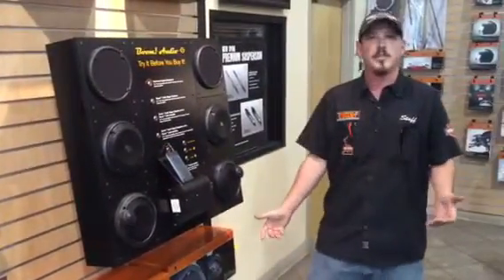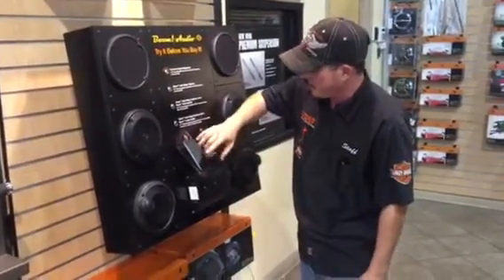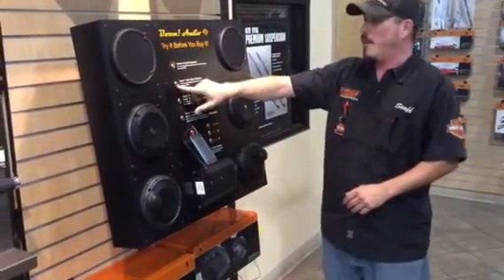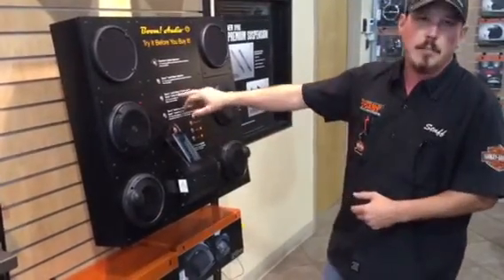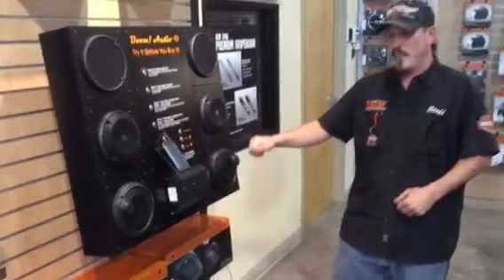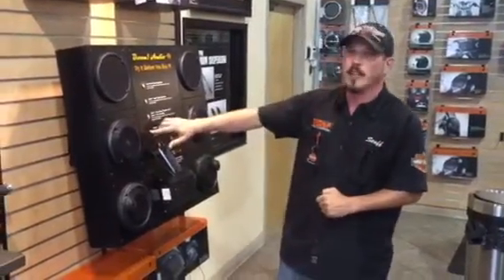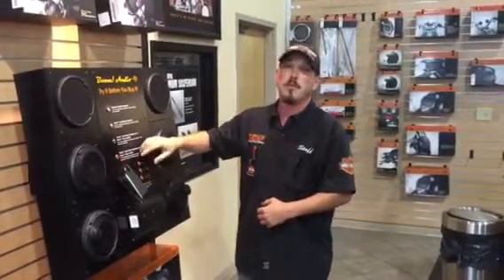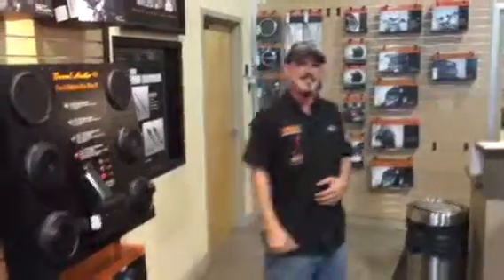BOOM! Audio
More Bass. More Sound. More Clarity. Hear the difference for yourself at our Emerald Coast Harley-Davidson.